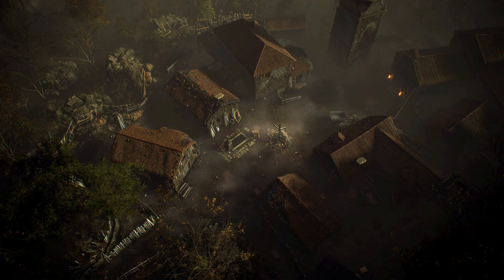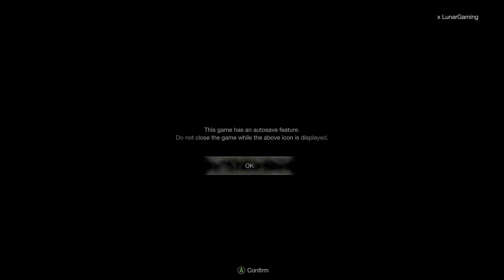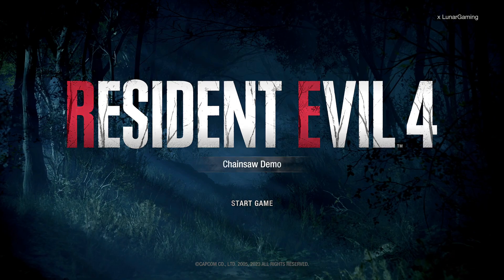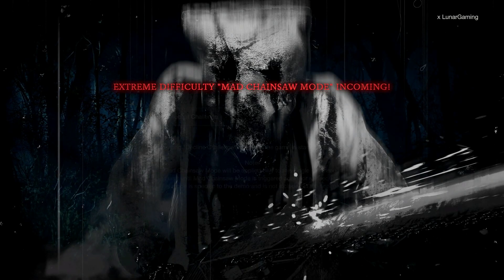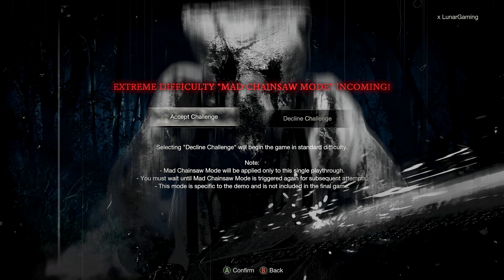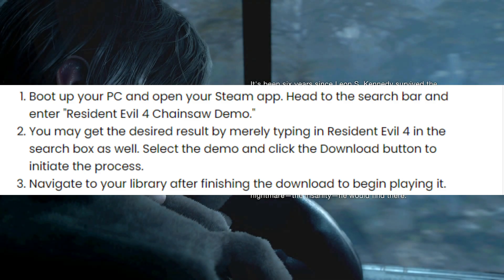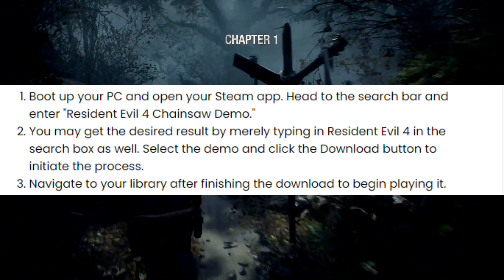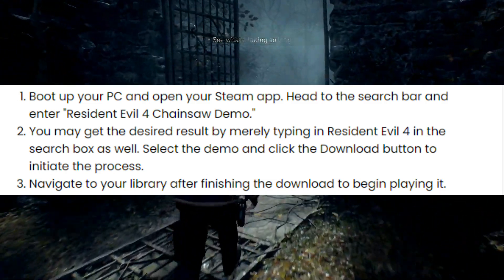How to download the Resident Evil 4 Chainsaw Demo on Steam (Pc)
The Resident Evil 4 remake is right around the corner and Capcom recently released a small slice of it in the form of Chainsaw Demo on all major platforms. You can download it on PlayStation 4, PlayStation 5, Xbox One, Xbox Series X/S, and PC.

To play it on Sony consoles, all you need to do is head to the PlayStation Store and enter the keyword, Resident Evil 4 Chainsaw Demo, in the search area. The exact process can be followed on all other platforms by simply navigating to the store page and entering the aforementioned name.